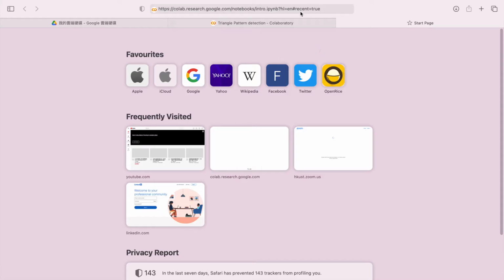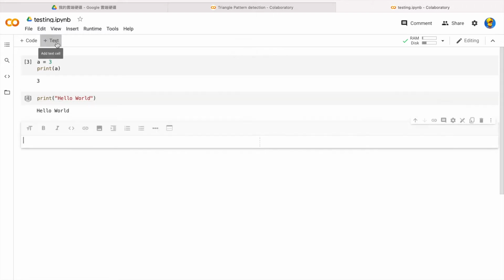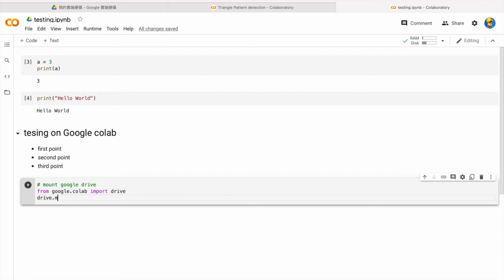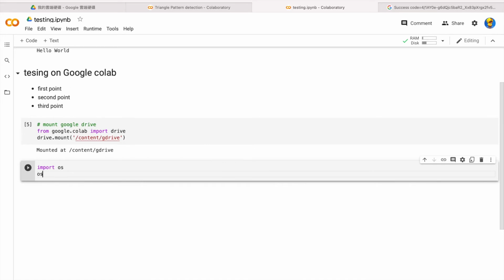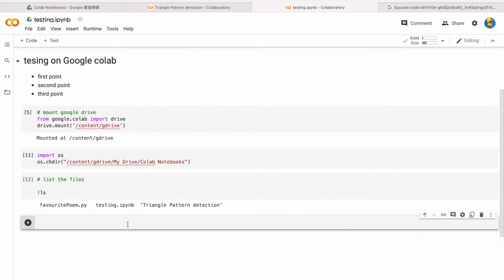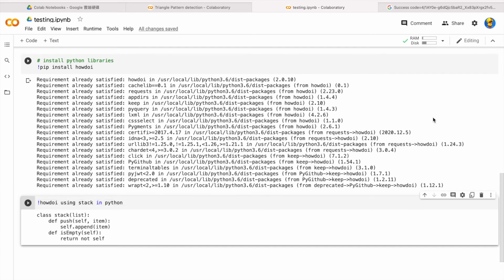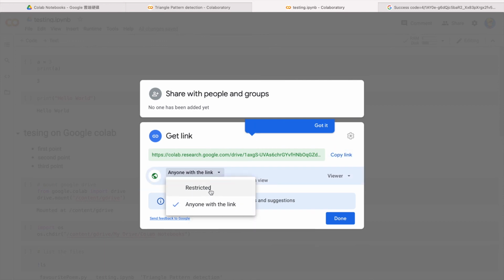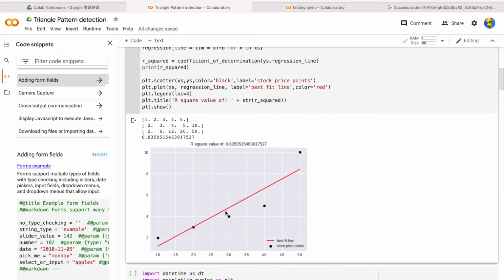How to run python and use GPU on Google Colab — Google Colab Beginners' Guide and Basic Features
Hello Everyone! My name is Andrew Fung, in this video, I will be showing you how to use Google Colaboratory without having to install any dependencies or packages beforehand. Google Colab lets you run code using google's GPU, TPU and import various code snippets and repositories from external sources to help with your development.

Timestamps
0:00 | Introduction
1:02 | Creating new Jupyter Notebook
1:33 | Basic functionalities
3:00 | Connect to Google Drive
4:28 | Change file directory
6:10 | Running an external script
6:38 | Install Python packages
7:20 | Use Google's GPU
8:27 | Share notebook to others
9:07 | Out tro

Full code:
# markdown in text cell
tesing on Google colab

- first point
- second point
- third point

# mount google drive
from google.colab import drive
drive.mount('/content/gdrive')

# change directory
import os
os.chdir("/content/gdrive/My Drive/Colab Notebooks")

# list the files
!ls

# run python script
!python favouritePoem.py

!pip install howdoi

!howdoi using stack in python